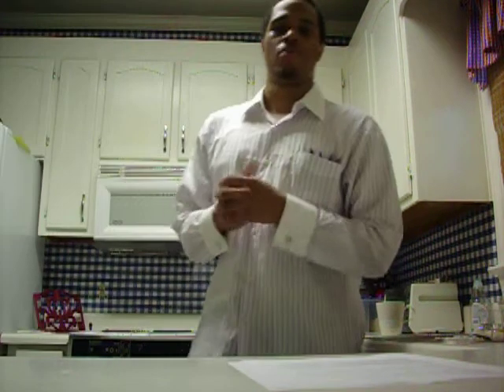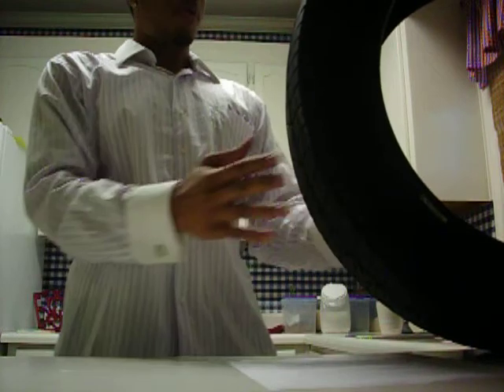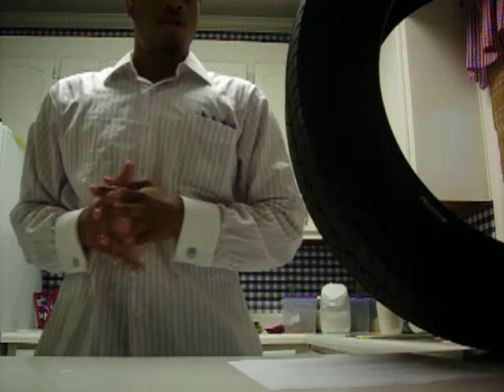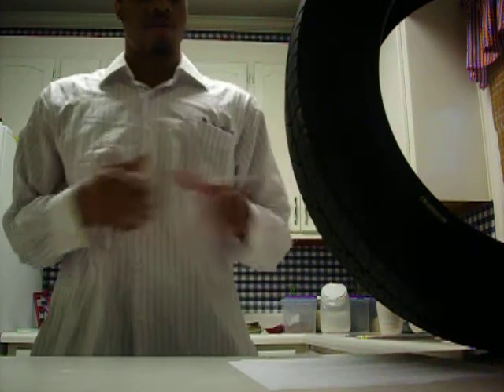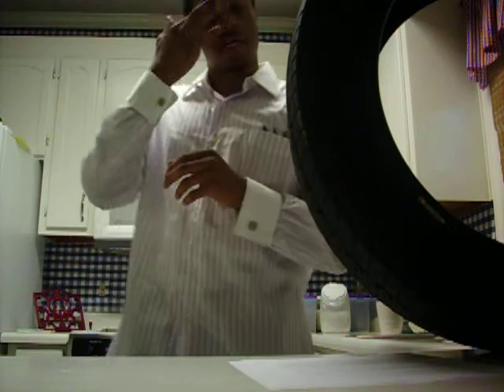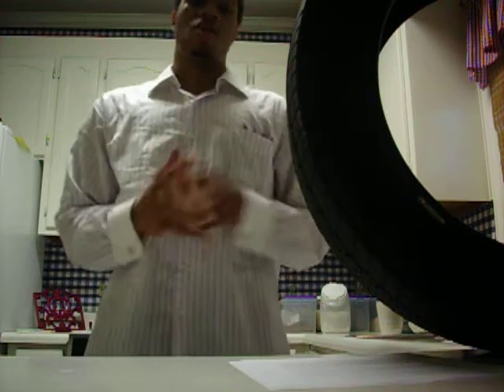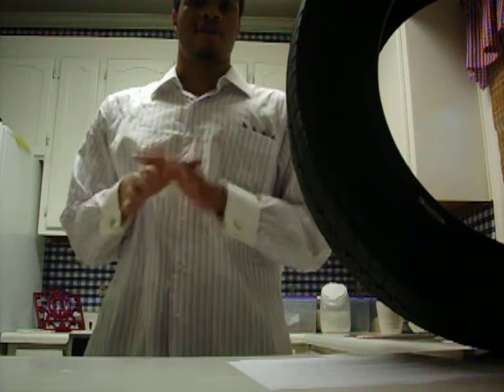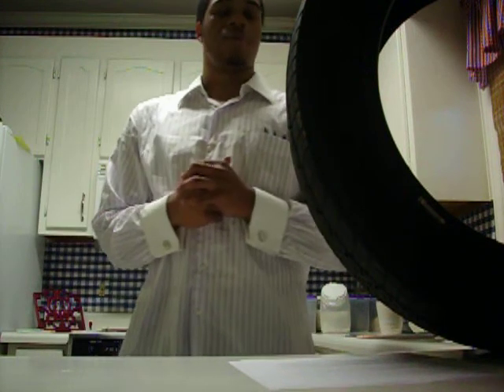Informative Speech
How To Change a Tire